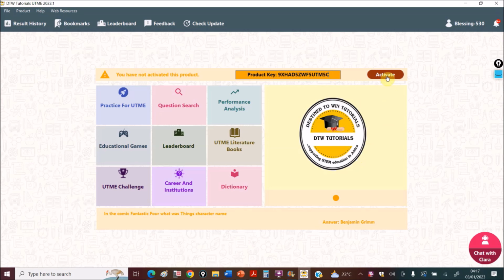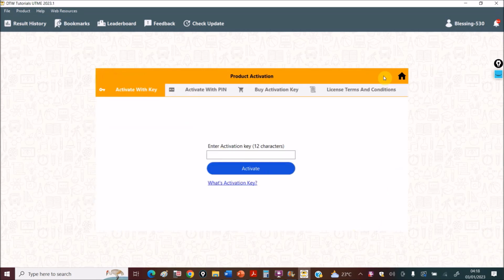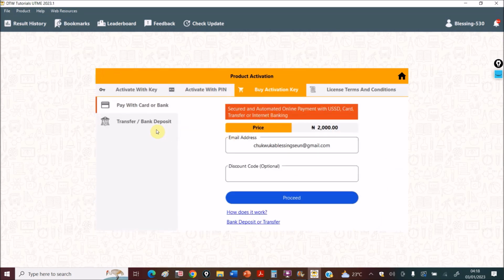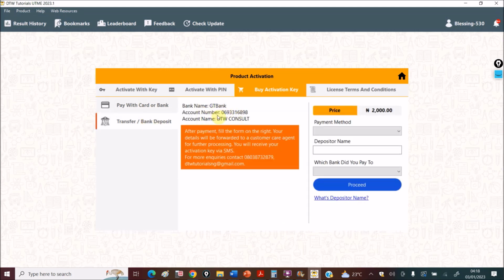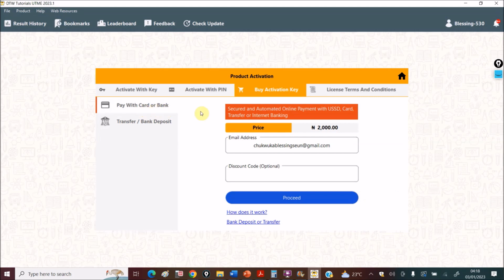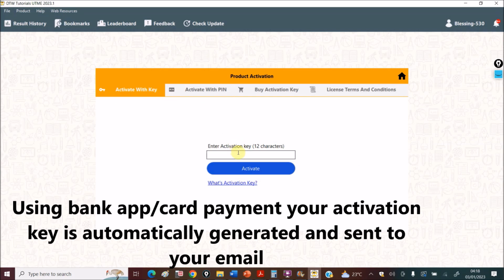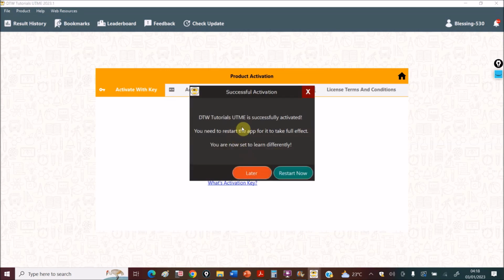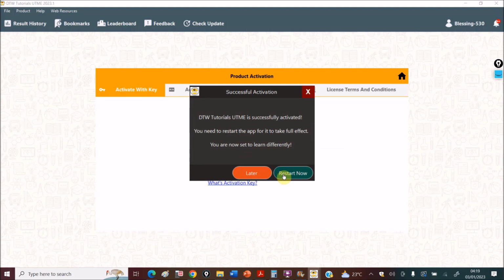How to activate DTW CBT APP for Exam Practice (JAMB,WAEC,BECE,NCEE)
-- GET DTW TUTORIALS WAEC 2023 CBT EXAM PRACTICE APP for all Subjects with over 28,000 Past Questions (Theory & Objective) and Correct Solutions to Practice with offline!(Activation cost is N2000) Download Links Below for Mobile Phones & Laptop Computer;

--- GET DTW TUTORIALS JUNIOR WAEC 2023 CBT EXAM PRACTICE APP for all Subjects with over 20,000 Past Questions (Theory & Objective) and Correct Solutions to Practice with offline!(Activation cost is N2000) Download Links Below for Mobile Phones & Laptop Computer;

DTW TUTORIALS JUNIOR WAEC 2023 APP For MOBILE Phone Direct Download link;

DTW TUTORIALS JUNIOR WAEC 2023 APP For DESKTOP Laptop Computer Direct Download link;